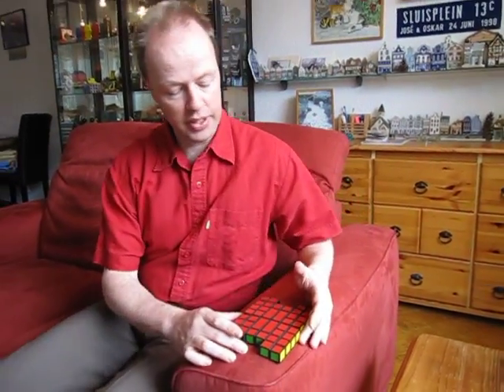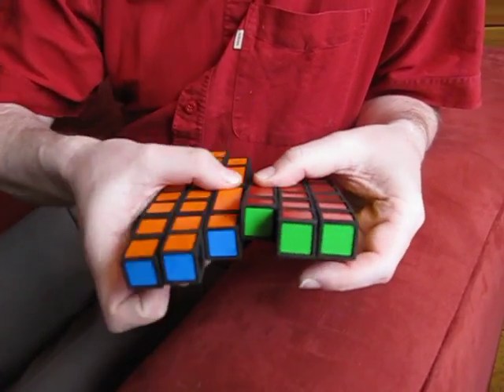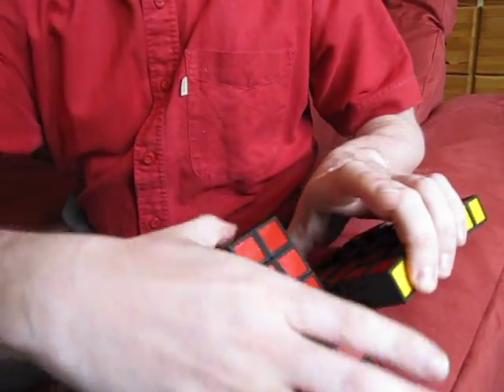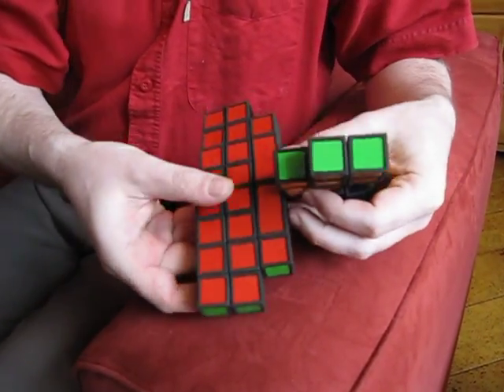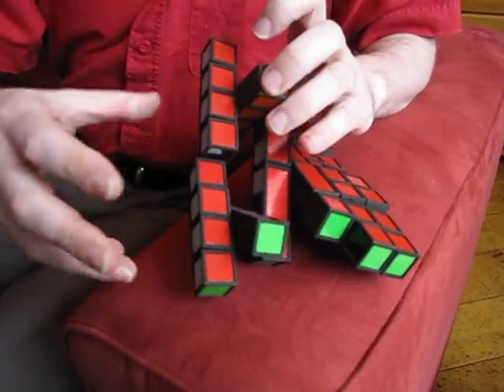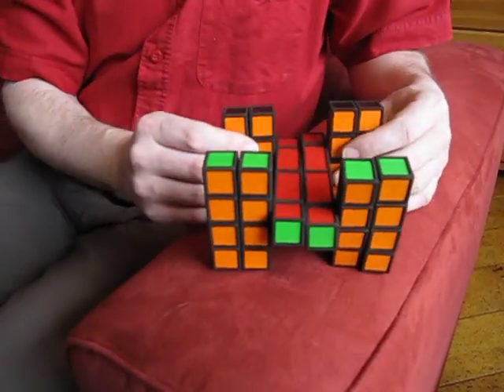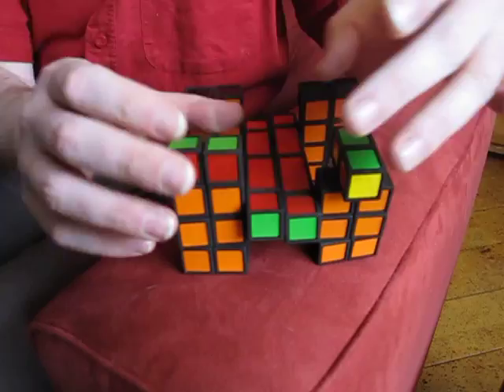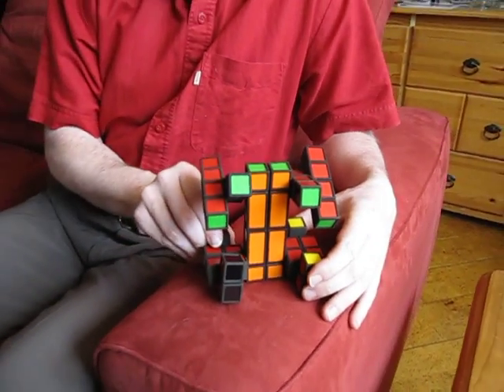Fractal Cube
Fractal Cube is a twisty puzzle, related to Rubik's Cube. When solved, it is completely flat. While scrambling and solving, it swivels in all directions. The puzzle has a fractal structure with a trunk, branches and leaves.

This puzzle was 3D-printed using nylon-powder SLS technology, which explains its price. It is the very first prototype, costing its designer and maker a lot of money to create. Please do not confuse it for a cheap mass-produced puzzle.